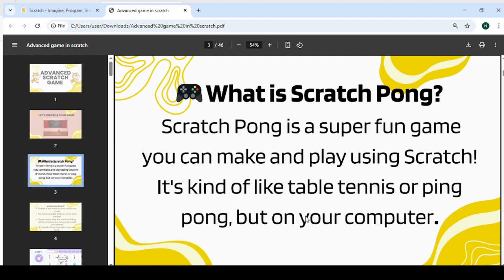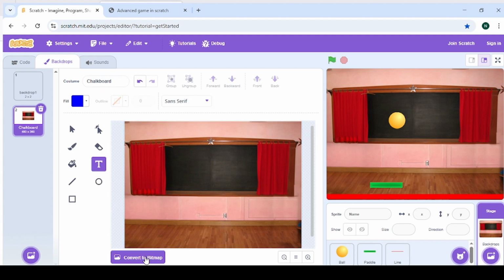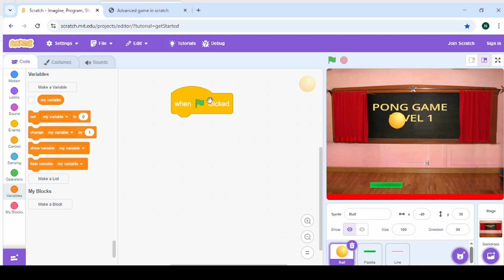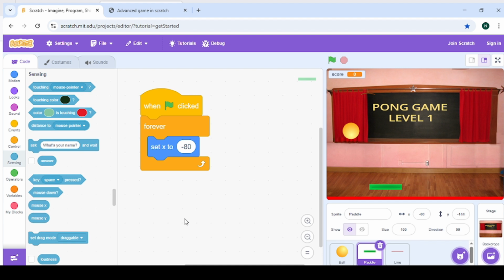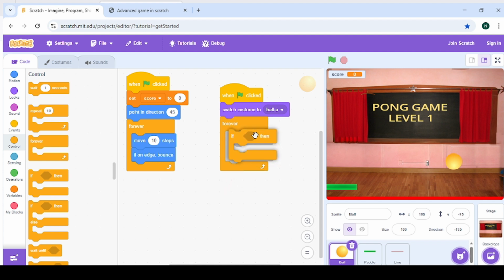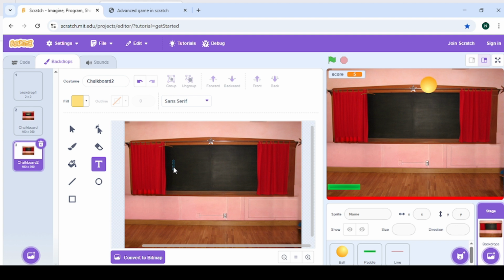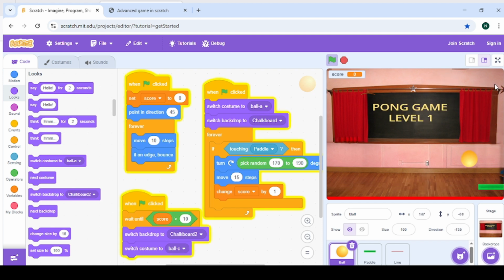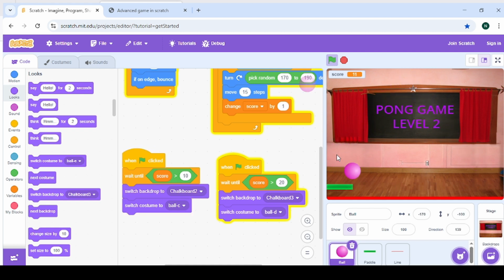Scratch Coding Made Easy | FREE Beginner Programming Training STEP-BY-STEP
🐱💻 Day 11 of Scratch Programming Fun! 🎉
Today we're back in Scratch world, and it's time to make some magic happen! ✨ Whether we're animating characters, creating games, or telling stories, Day 11 is all about leveling up our creativity and code skills. Let’s Scratch that coding itch! 😺🎮